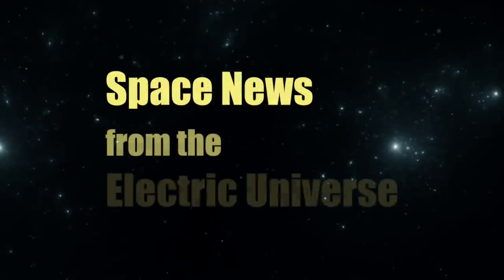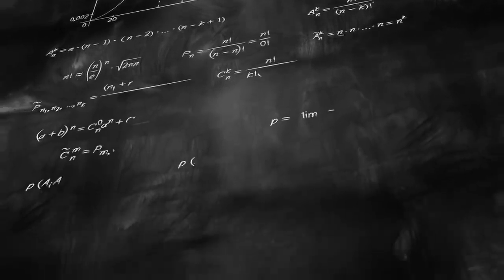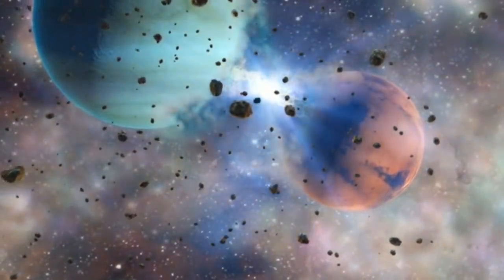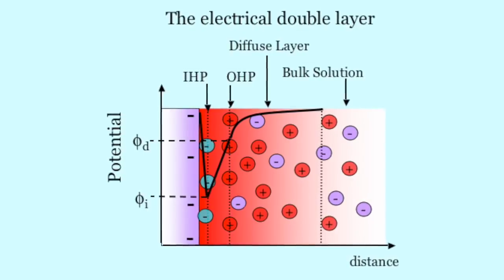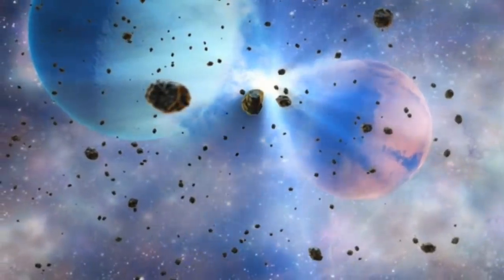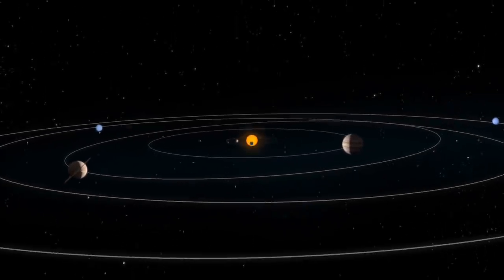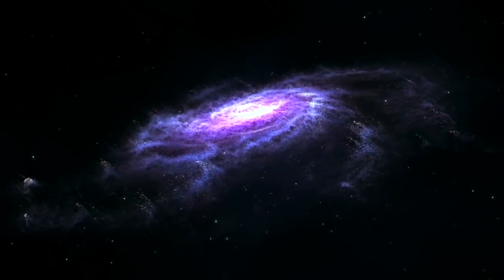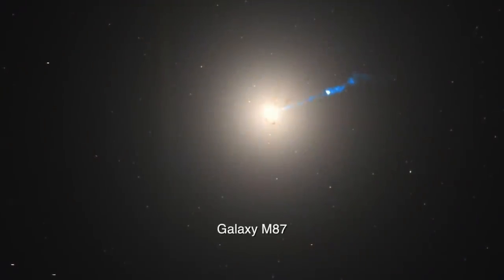Gravity vs Plasma – Matter, Charge and Conjecture | Space News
In this adaptation of the Mel Acheson TPOD of the same name, Mel explores why the preference of one cosmology over another can sometimes boil down to a simple matter of familiarity.

Previous Mel Acheson on Space News, "What is Light?"

Join us at EU2020:VISION June 4-7 in Portland, Oregon USA.
Conference registration now open...